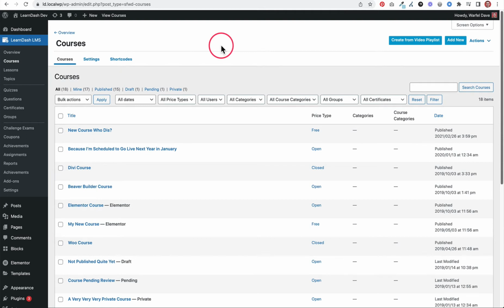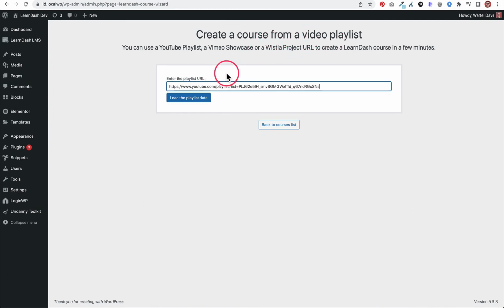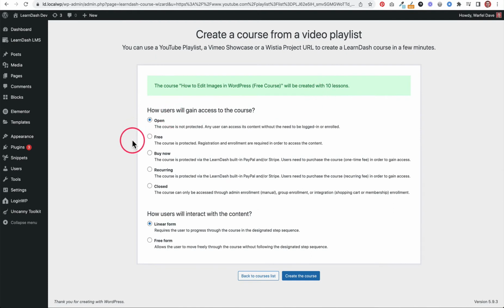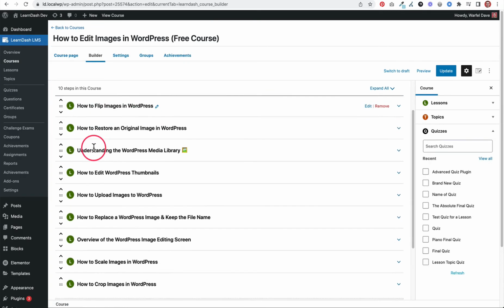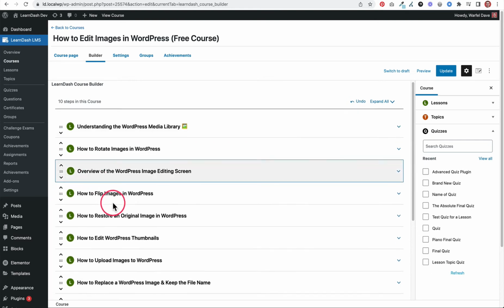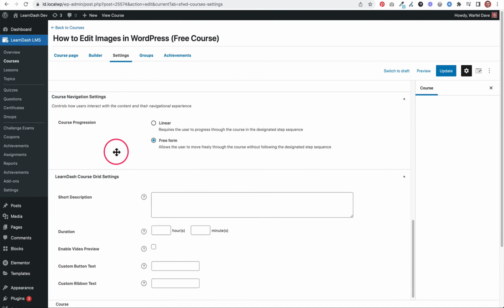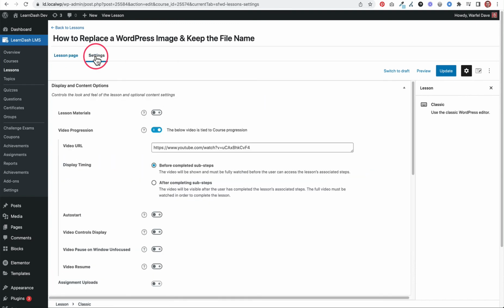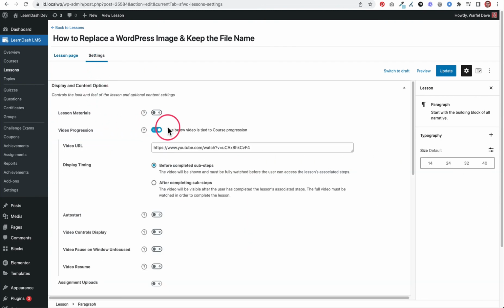How to Create a LearnDash Course from a Video Playlist (YouTube)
Learn how to create a LearnDash course from a YouTube playlist. The playlist title is used as the course title. The video titles are used as the lesson titles. Even the playlist description is pulled into the block editor as content.

This new feature in LearnDash 4.1 only works for playlists on YouTube, Vimeo, and Wistia, but hopefully more video platforms will be added in the future.

This video specifically focuses on YouTube, but the process is the same for all video providers. The only difference is where you find the playlist URL.

IMPORTANT:
This process will automatically enable video progression for all lessons. If you prefer to embed your video via the block editor and not use LearnDash's video progression, it might not be the best option for you. Learn more about video progression here:

00:00 - Intro
01:13 - Create from Video Playlist button
01:40 - Get the playlist URL
02:23 - Data LearnDash pulls from YouTube
04:14 - Import the playlist
05:25 - Course settings
06:26 - Create the course
06:33 - Review the new content
06:59 - Course builder review
08:15 - Course settings review
09:09 - Course page content review
09:32 - Lesson video progression settings